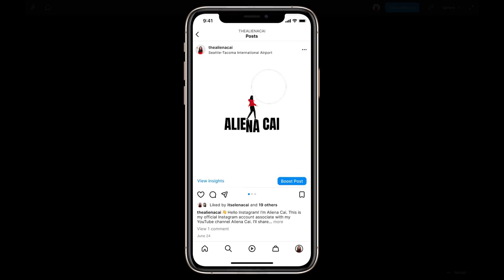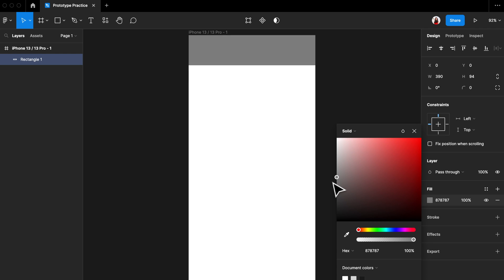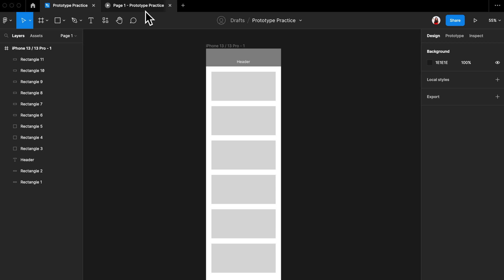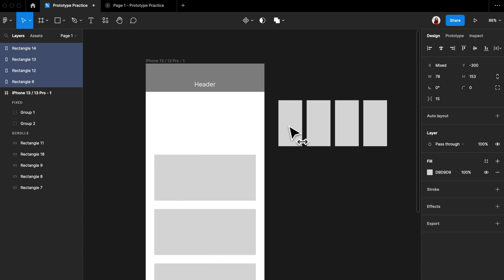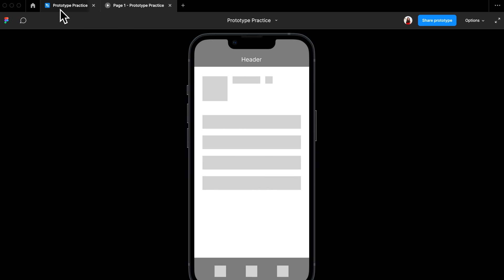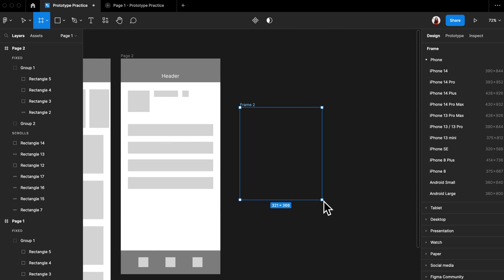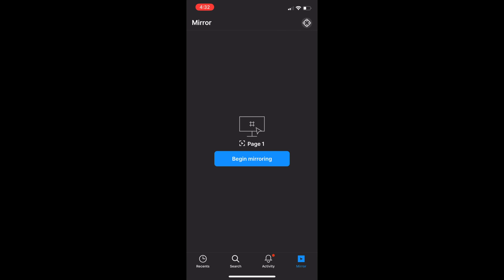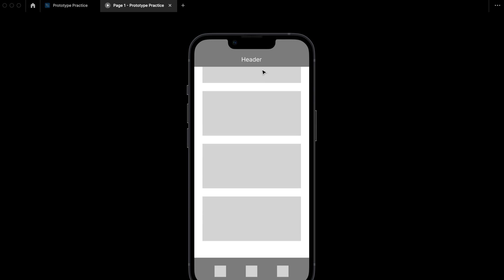Figma UX tutorial for beginners - Prototype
This beginner friendly tutorial video covers how to create a prototype with Figma. A prototype is an interactive representation of a product design, which UX teams use for testing before launch. As a UIUX designer, I create prototypes for all of my designs, after wireframing and mockups. By the end of this Figma tutorial, you will learn the main interactions you need to know to create a prototype: page-level vertical scroll, component level horizontal scroll, cross-pages interactions, and modals. I will also give you three more tips as a bonus.

Intro: (0:00)
Create a Figma prototype link: (1:13)
Page-level vertical scroll: (2:39)
Component-level horizontal scroll: (4:13)
Cross-pages interaction: (5:42)
Overlay/modal: (7:40)
Bonus tips: (9:07)